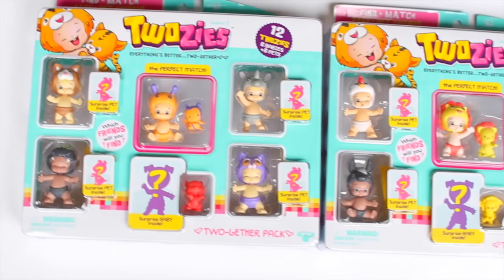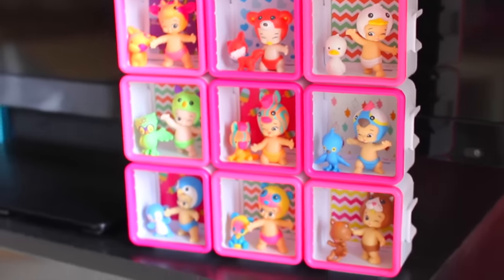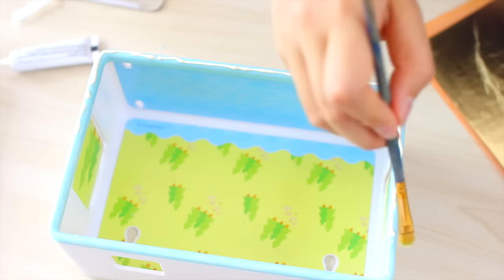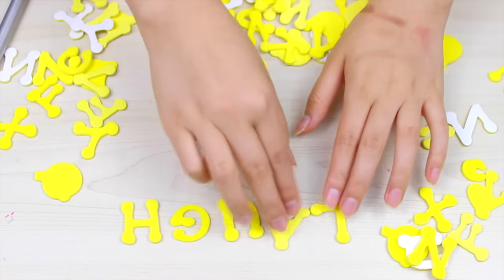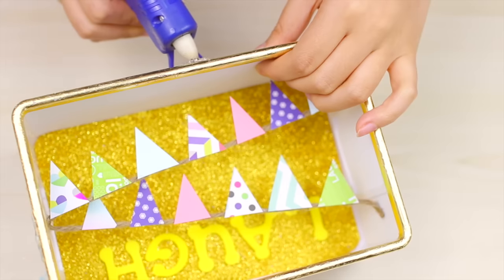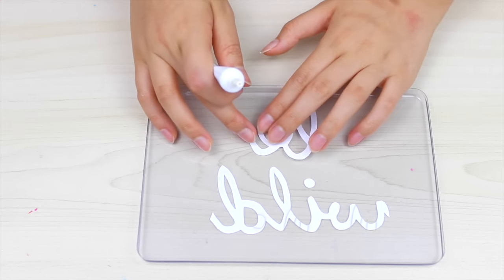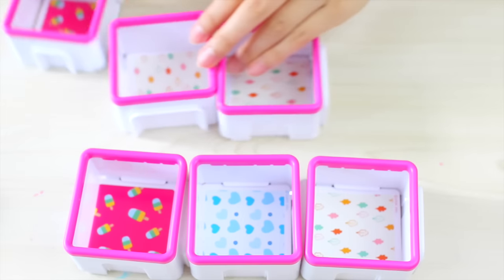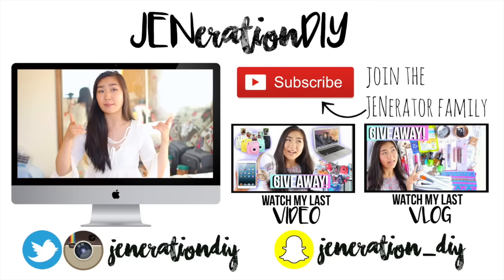DIY Room Decor + Wall Art with Shadow Boxes | JENerationDIY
❉ DIY Shadow box wall art/DIY Room Decor ❉

In this video, I'm showing you guys how to make some different DIY shadow boxes from Twozies to make a tumblr looking shadow box wall art room decor type thing

-i hate u, i love u ft. olivia o'brien - gnash
-Scream My Name - Tove Lo

Camera: Canon Rebel t3i
Camera Lens: Sigma 30mm f/1.4
Editing Program: Final Cut Pro X